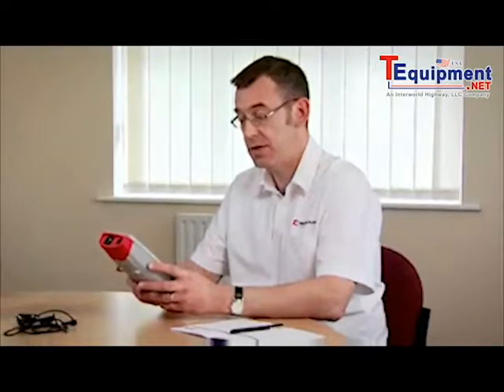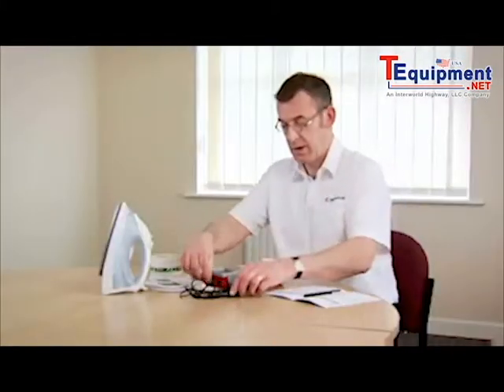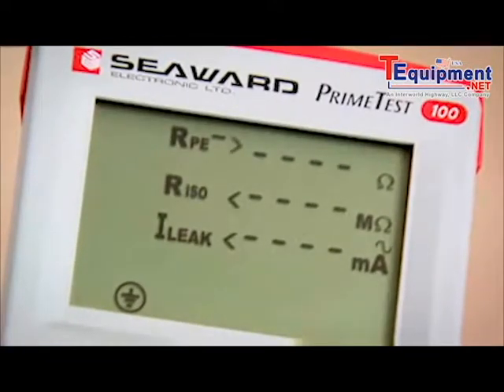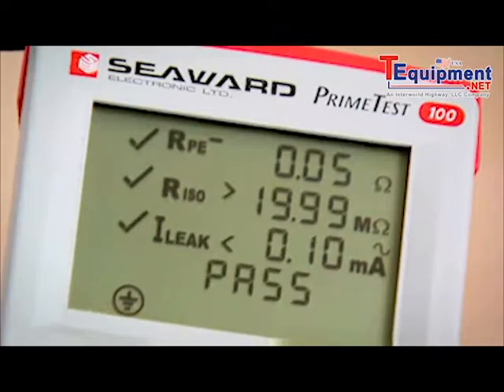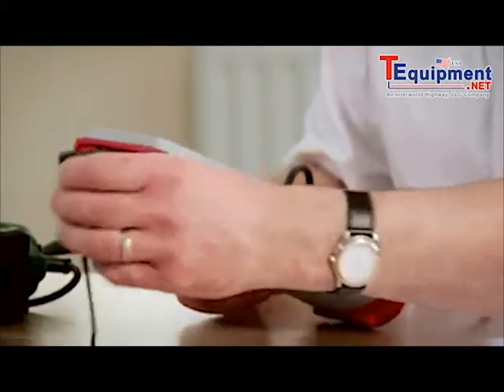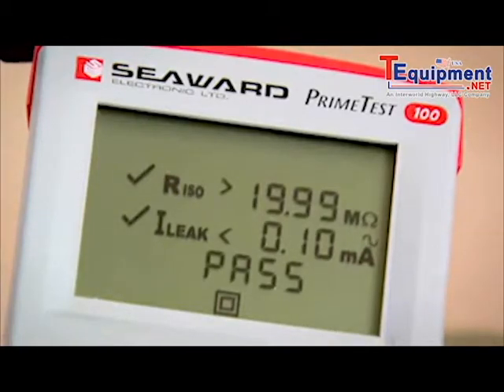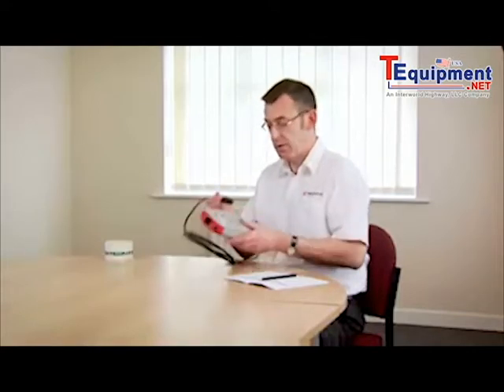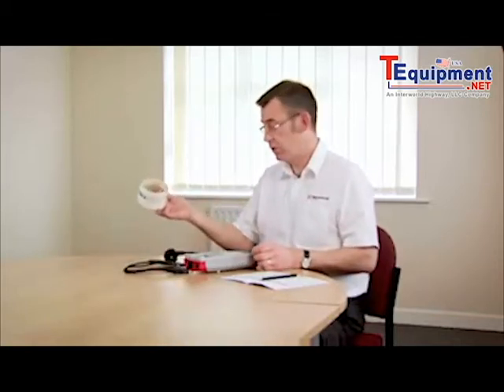PAT Testing with Seaward PrimeTest 100